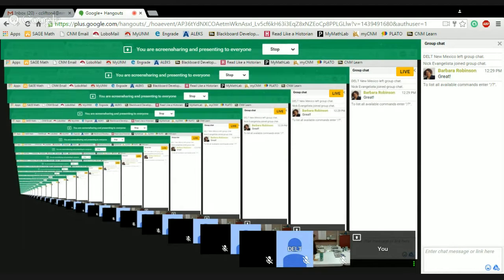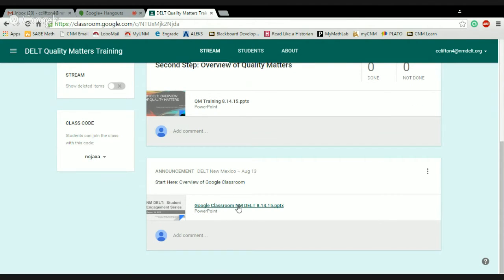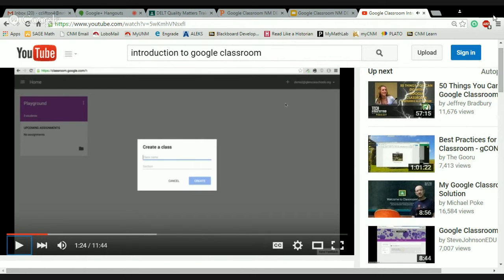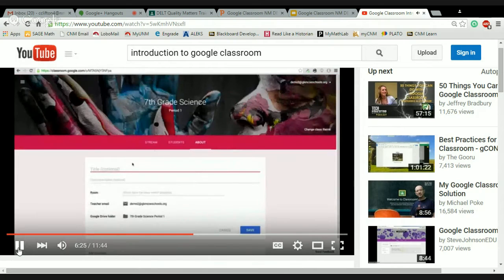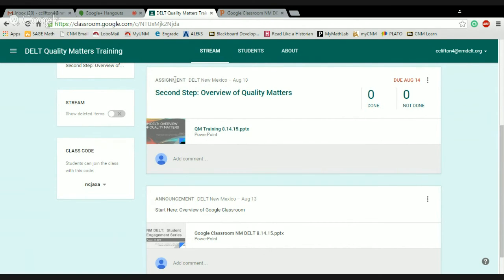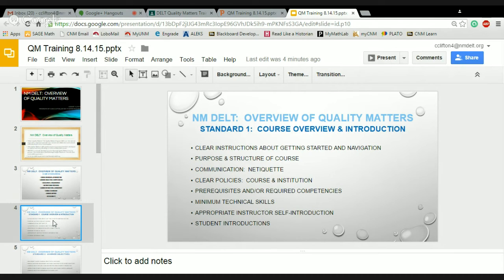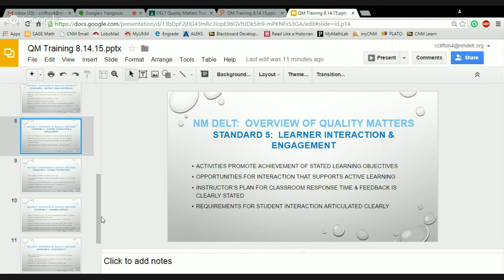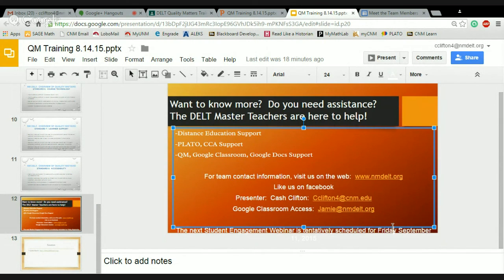Overview of Classroom & Quality Matters